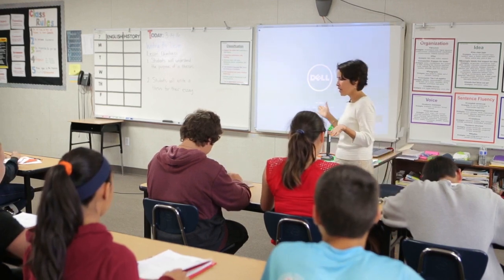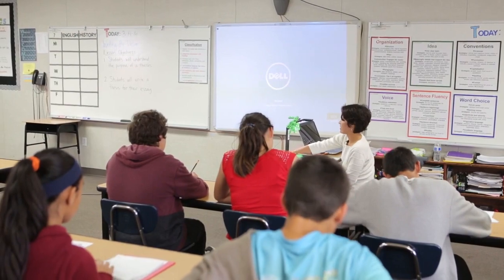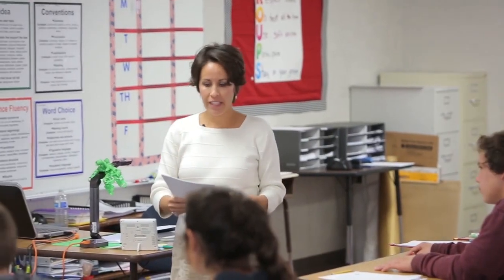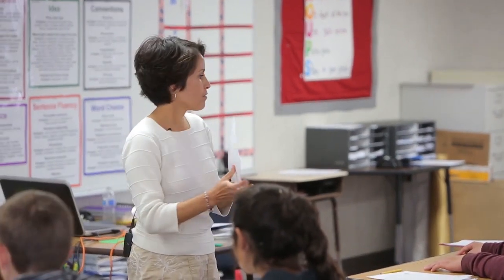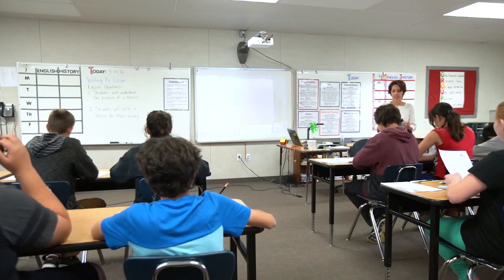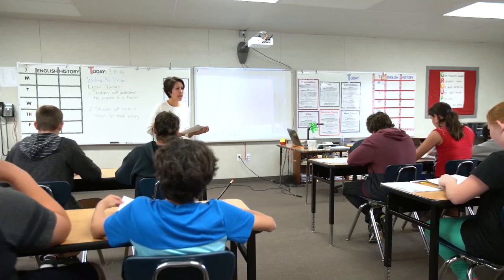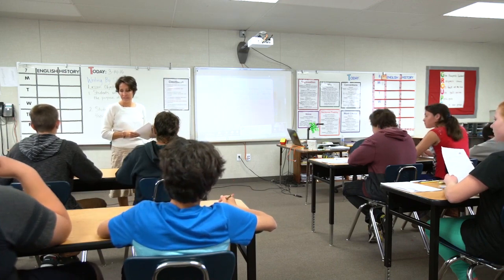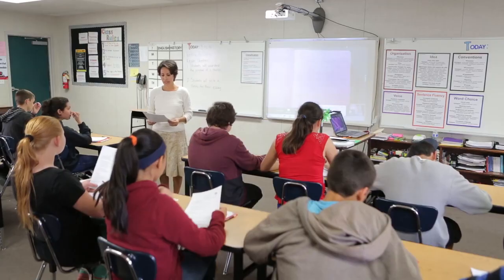Writing By Design 8th Grade Thesis Statement Lesson